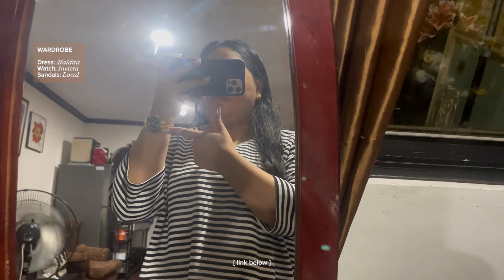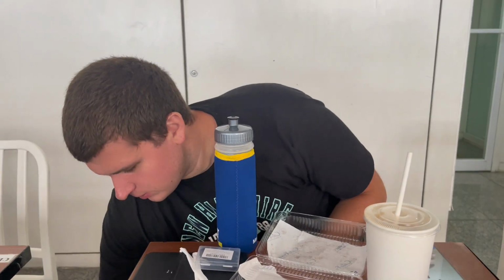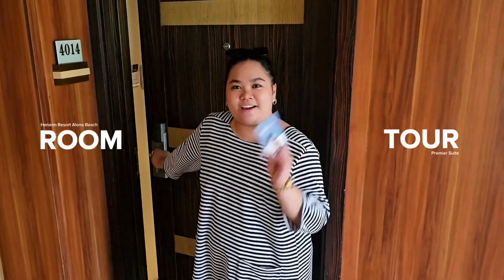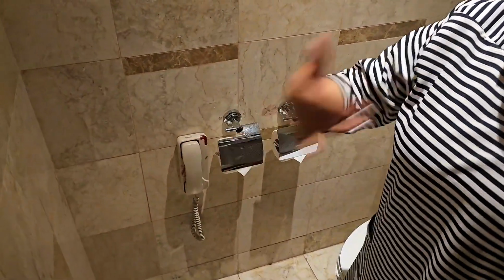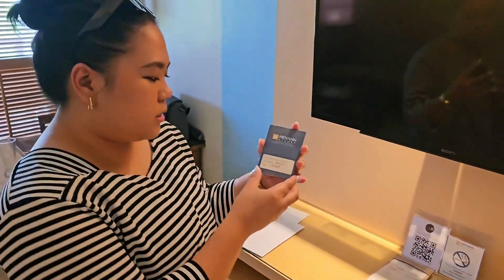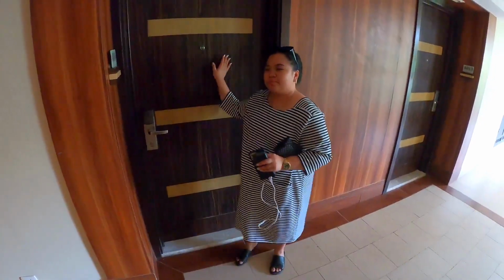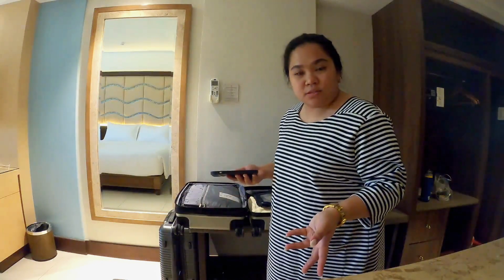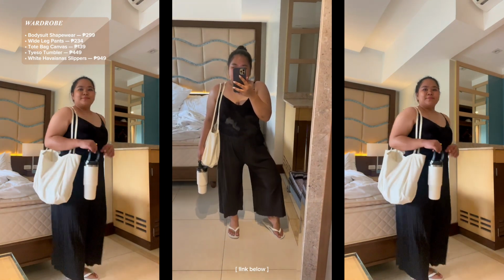The 5-STAR HOTEL and RESORT in Panglao Bohol, Philippines 🇵🇭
It’s been a while, I'm really glad to be back.
Can't wait to film more videos for you this 2023

SHOPEE LINKS

Note to yourself, empathy & patience

FLAIRETHEFAB